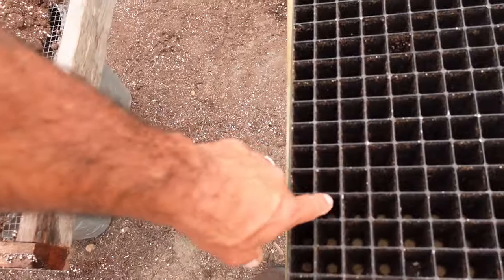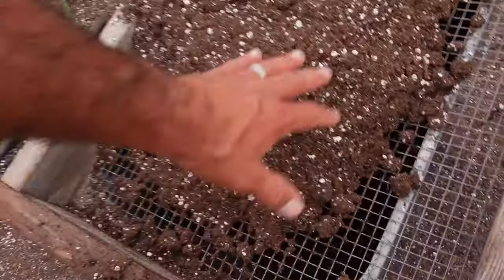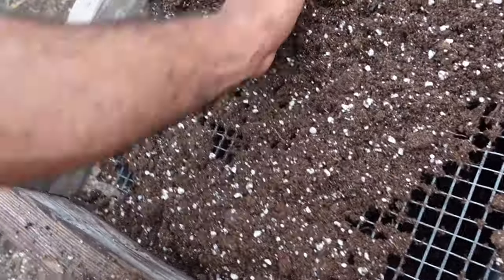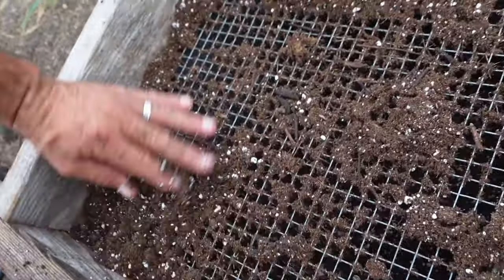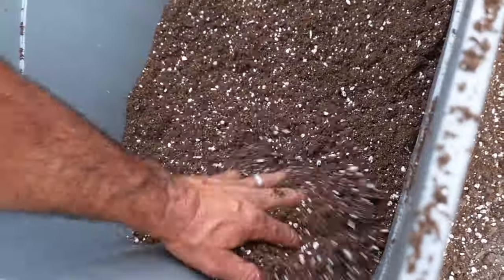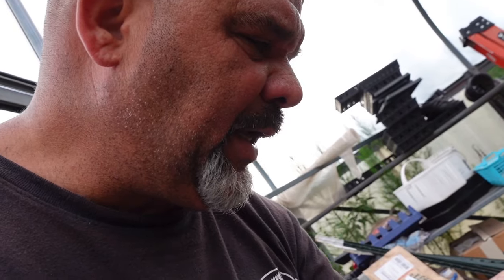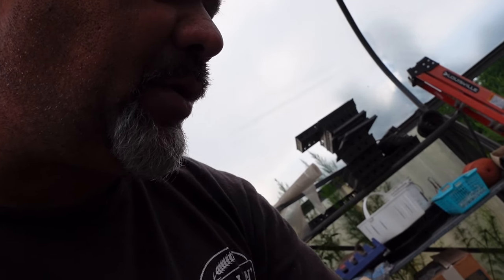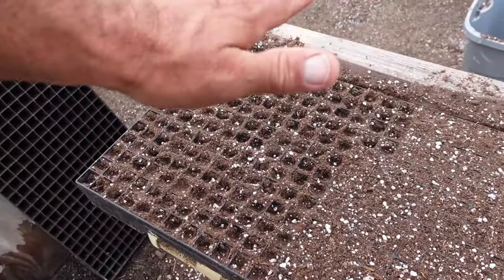Starting seed for our over wintered Onions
Today I am starting seeds for our over wintered onions. We get these guys started mid-summer so we can transplant our in early fall. Onions are a big seller at market, and we start several thousand seeds for transplant.